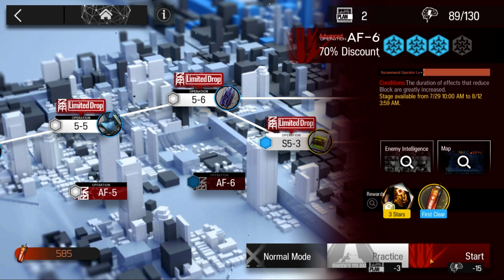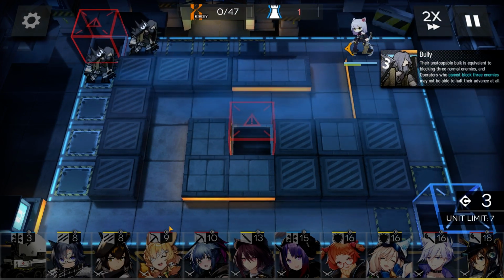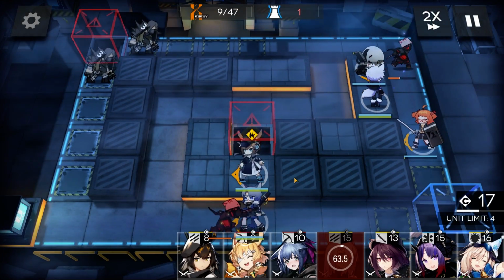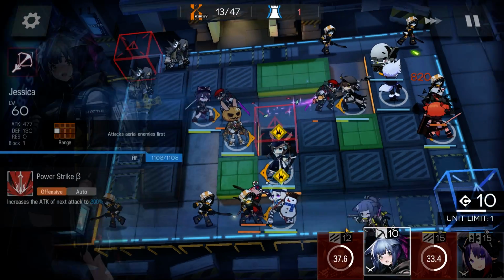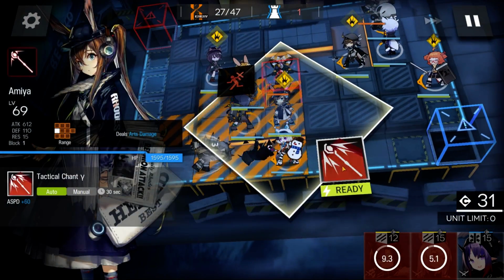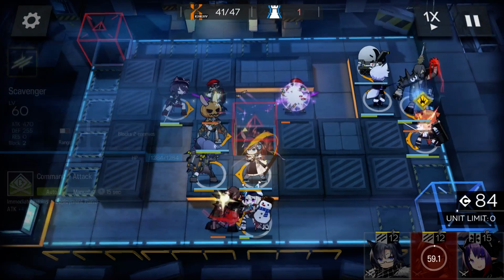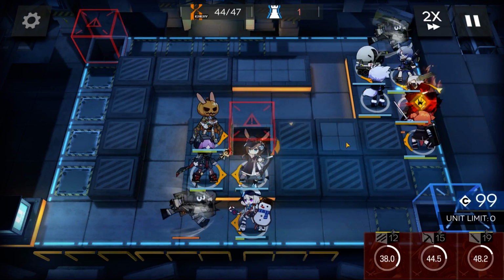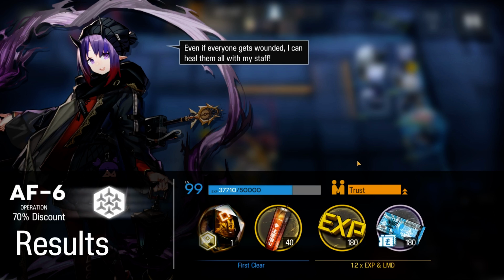Arknights Ancient Forge AF-6 Challenge Mode Guide Low Stars All Stars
A walkthrough on Ancient Forge AF-6 Challenge Mode with my Low Stars All Stars team, (except for Amiya); without the reliance of support. Links to other Ancient Forge stages below.

Like my content? Consider supporting my channel for only $1. They are not required nor expected. Thank you for your generosity